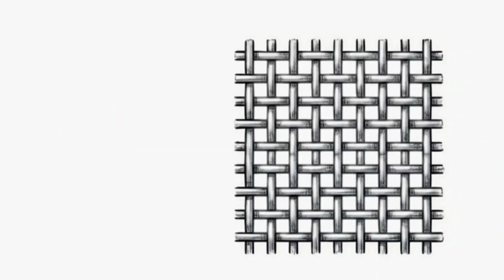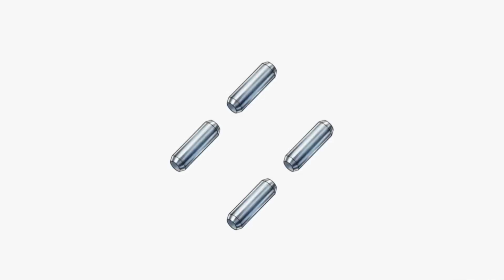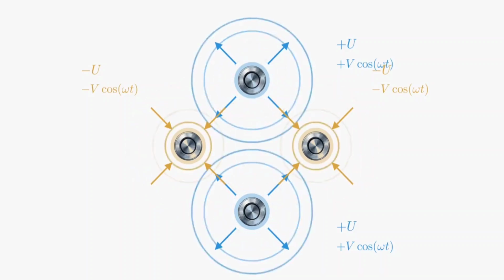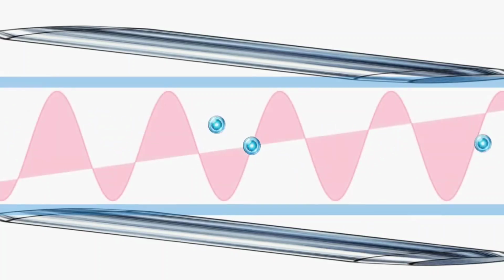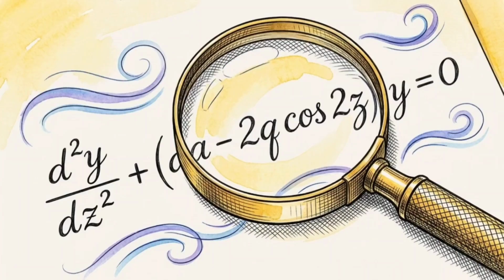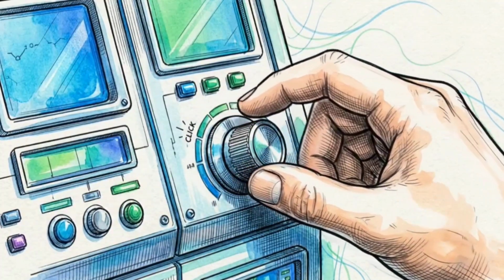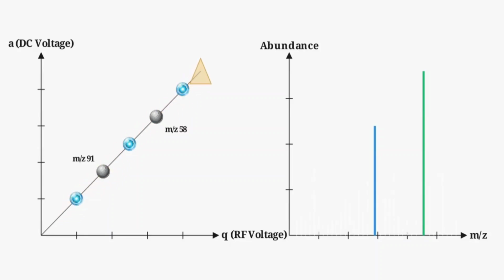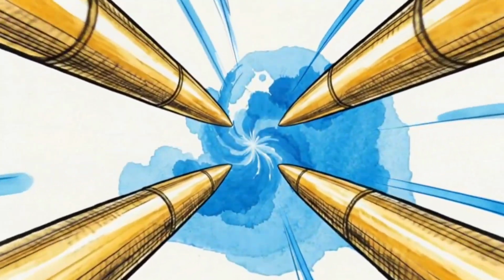How Quadrupole Mass Spectrometry Works: Scan Mode vs. SIM Mode Explained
How do mass spectrometers sort and weigh microscopic atomic fragments traveling at thousands of meters per second? Physical sieves would shatter them—so they use dynamic electromagnetic fields.

In this video, explore the complete physical and mathematical working principles of the Quadrupole Mass Analyzer:

1. Quadrupole Architecture: 4 parallel, ultra-precise metal rods (Y-axis: +DC +RF | X-axis: -DC -RF).
2. Dual-Filter Mechanics:
   • Y-Axis (High-Pass Filter): Repels heavy ions into a crash while stabilizing light ions down the center.
   • X-Axis (Low-Pass Filter): Pulls heavy ions into the rods while over-correcting light ions until they smash; only mid-range masses survive.
3. Mathieu Differential Equation & Stability Diagram: How 'a' (DC) and 'q' (RF) parameters define the triangular stability zone.
4. Scanning Mode vs. SIM Mode:
   • Full Scan Mode: Rapidly ramping U and V voltages to sweep the stability window and reconstruct full mass spectra.
   • Selected Ion Monitoring (SIM Mode): Locking voltages onto a single target m/z ratio to boost detection sensitivity up to 100-fold for trace poisons and toxins.

⏱️ TIMESTAMPS
0:00 - Why Physical Sieves Fail for Atomic Particles
0:35 - Quadrupole Architecture: The 4 Parallel Metal Rods
1:28 - DC + RF Voltage Setup (Y-Axis vs. X-Axis)
2:08 - Y-Axis: High-Pass Mass Filter
3:00 - X-Axis: Low-Pass Mass Filter
3:45 - The Mathieu Differential Equation & Stability Region
4:35 - Full Scan Mode (Sweeping m/z Spectra)
5:14 - Selected Ion Monitoring (SIM Mode for 100x Sensitivity)
5:45 - Transforming Atomic Chaos into Chemical Order

🔬 KEY SCIENTIFIC CONCEPTS:
- Quadrupole Mass Filter (QMF) Principles
- High-Pass Filter (+U + V cos ωt) & Low-Pass Filter (-U - V cos ωt)
- Mathieu Differential Equation: d²y/dz² + (a - 2q cos 2z)y = 0
- Mathieu Stability Diagram (a vs q parameters)
- Selected Ion Monitoring (SIM Mode) & Dynamic Range Expansion